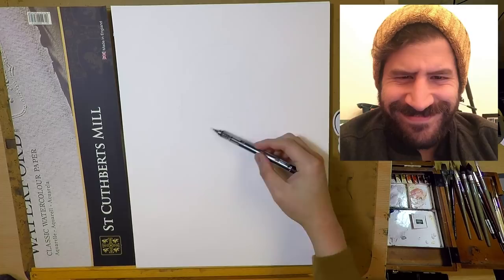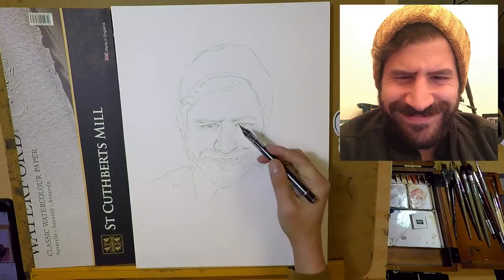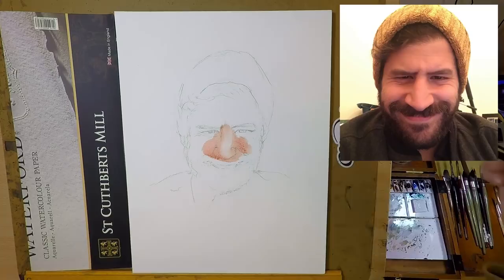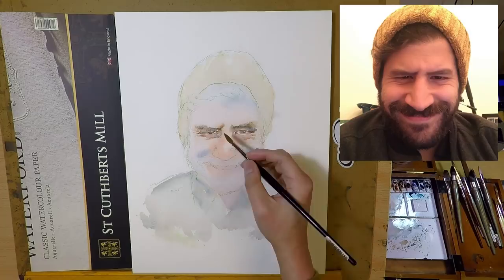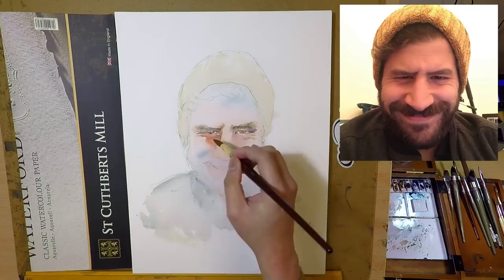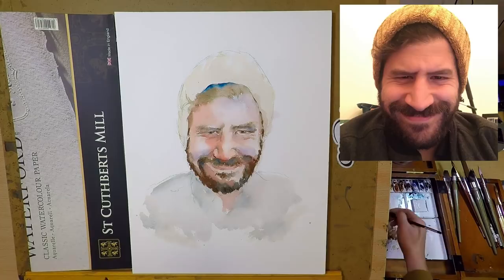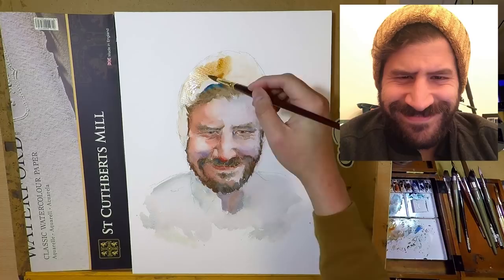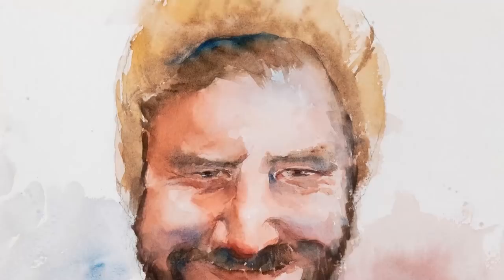Watercolor Portrait - Liron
Big thanks to my friend Liron Yanconsky for letting me paint him

Sign up for my Fast Track Watercolor PDF guide where I share with you my materials, some of my core watercolor knowledge, my artistic value and principle! You will also get my update and newsletters:

Paper - Saunders Waterford 12x16 rough

My brush for the portraits -
Escoda Rserva #10